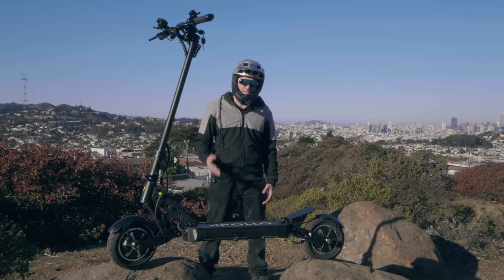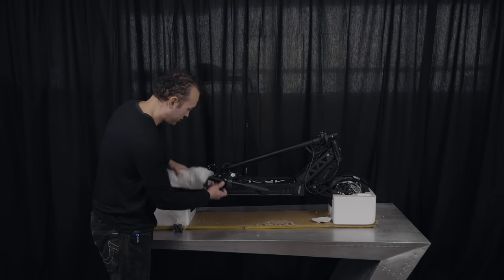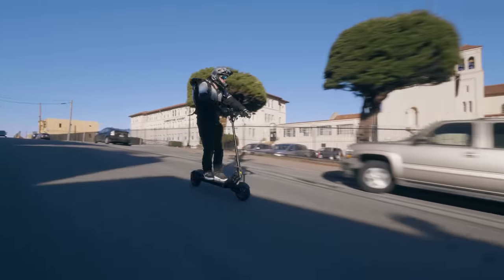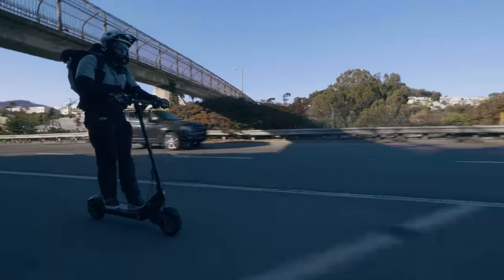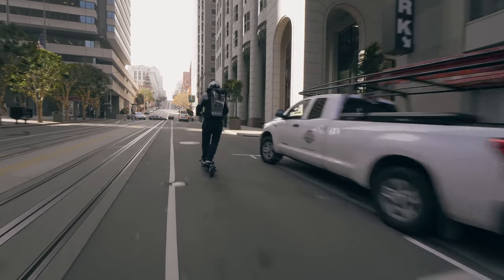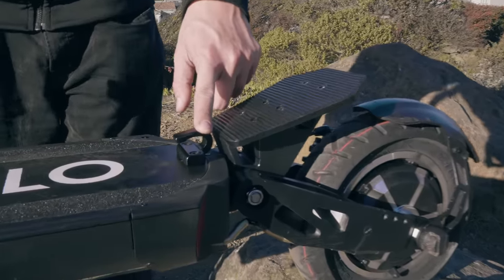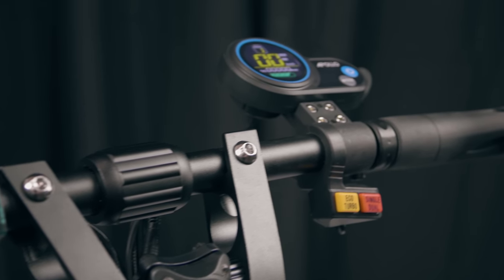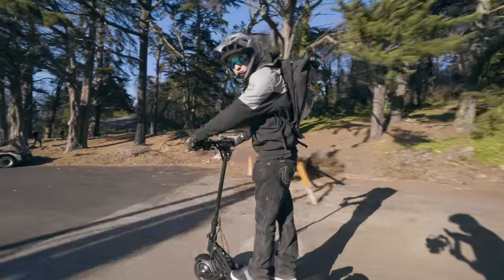Apollo Ghost Electric Scooter First Look | A powerful and portable ride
Join us for a ride around San Francisco as we give some first impressions and review of the Apollo Ghost. Being lightweight with dual motors, the Apollo Ghost is a compact and fun ride!

Chapters:
00:00 Intro
00:40 Unboxing
02:01 City Cruise
03:02 Specifications
03:59 Hill Climb Test
05:56 Features
08:03 Performance Tests
08:44 Outro